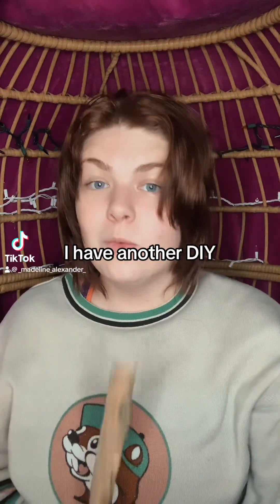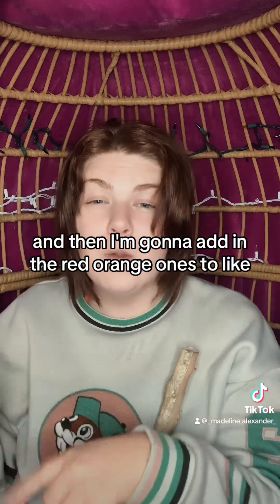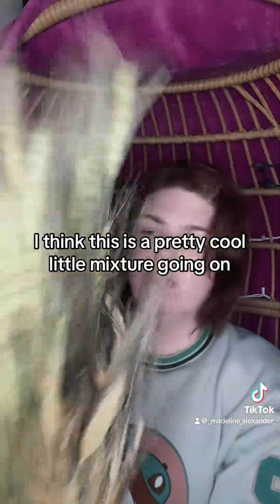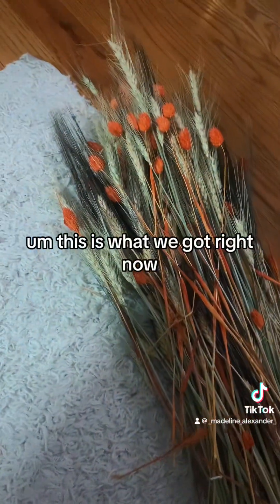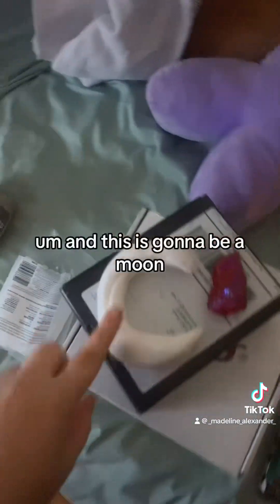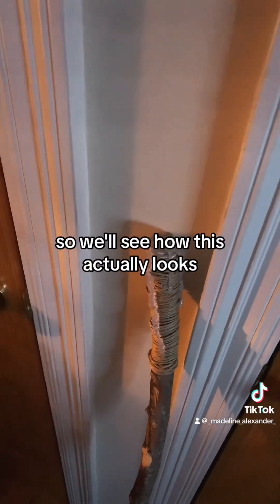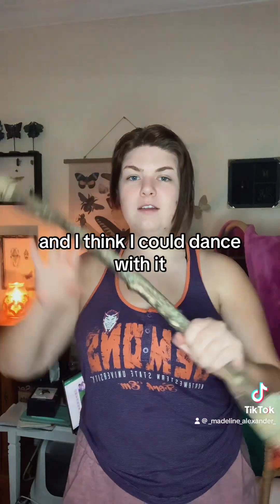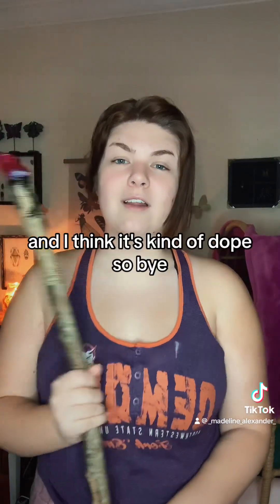DIY Broom for my upcoming witches dance 💃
Upload schedule will be weird… ive been sick… i made a broom 🧹

FTC: I have not been sent any products from this company all opinions are my own